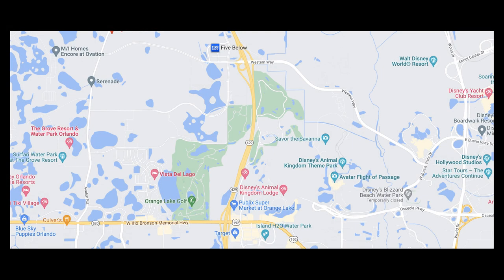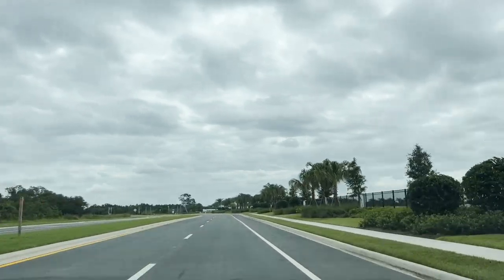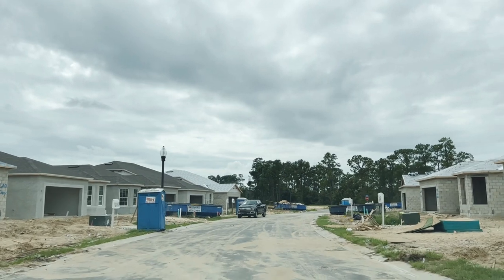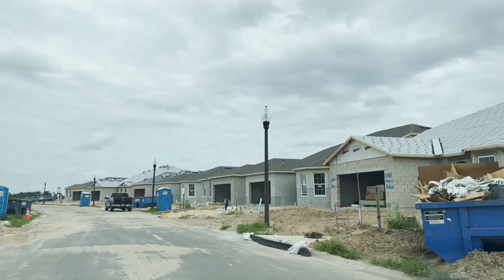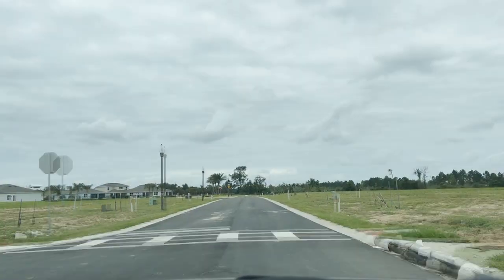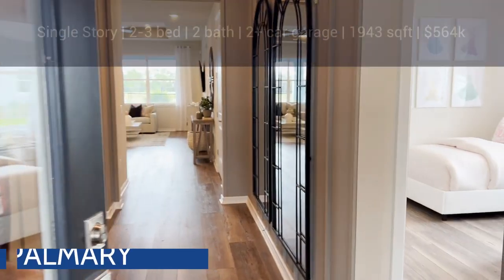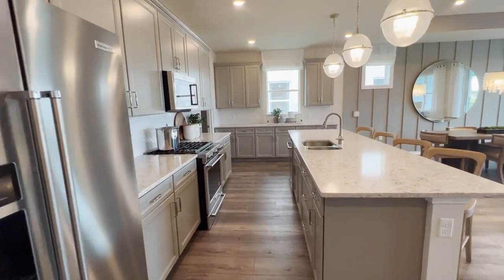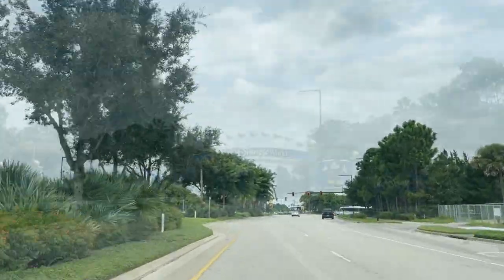Del Webb Oasis 55+ | New Construction Update | PALMARY Model | UNBELIEVABLE Orlando Convenience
Check out the amazing PALMARY Model at Del Webb Oasis 55+ Community.  What's new at Oasis.  Winter Garden has an exciting 55+ community by Pulte that is building new construction.  Drive with us through the community and see the progression of the community.  Winter Garden FL is a great location bringing you close to Disney World, Orlando and all the fun things around town.  Call us before visiting any new construction, we'd love to show you around.

Make sure you call us BEFORE you call, go online or visit the builder, so we can represent you.  Remember, the in-house salesperson works for the builder, NOT you.  Don't forget to download our FREE Relocation Guide.  We'd love to hear from you.

ABOUT US: Something that has always driven us as a husband and wife realtor team is the customer experience. We understand that buying or selling a home is a huge decision‚ both financially and emotionally. After all, a home must feel like home. The size, the rooms, the light, the community, the schools, and the amenities all play a part in crafting that nostalgic feeling of home. That feeling is the essence of what we strive to help you or the buyer of your home capture.

Highland Ranch Esplanade Homes For Sale
Heritage Hills Homes For Sale
Kings Ridge Homes For Sale

OTHER RETIREMENT COMMUNITIES HOMES FOR SALE
Four Seasons At Orlando Homes For Sale
Trilogy Orlando Homes For Sale
Solivita Kissimmee Homes For Sale

RV GARAGE HOMES
55+ Mt Olive Shores Homes For Sale
55+ Lake Ashton Homes For Sale

Shirley Guercio
Tom Guercio
Preferred Real Estate Brokers
2430 E Hwy 50, Suite B